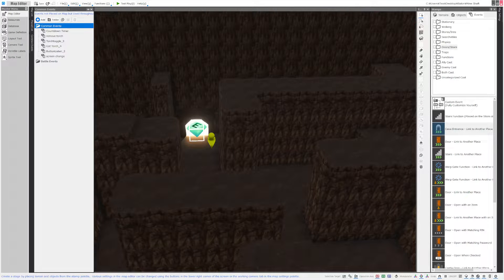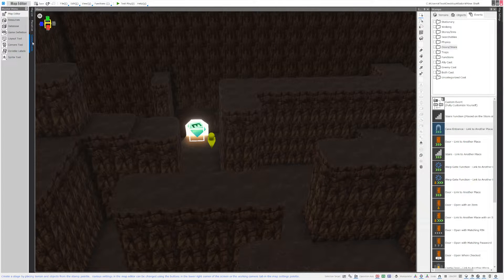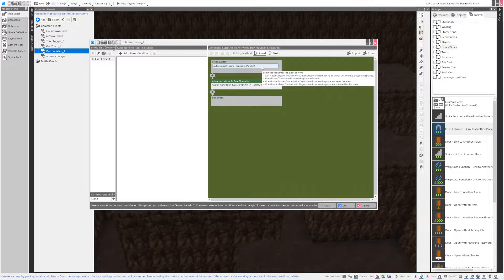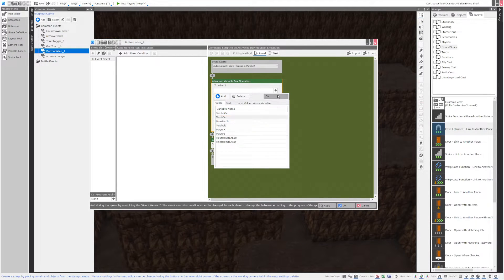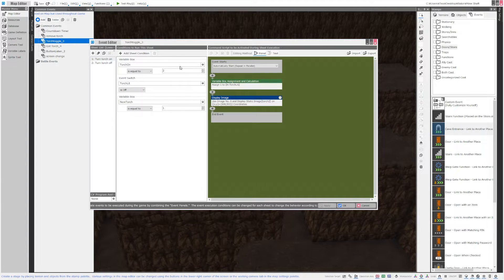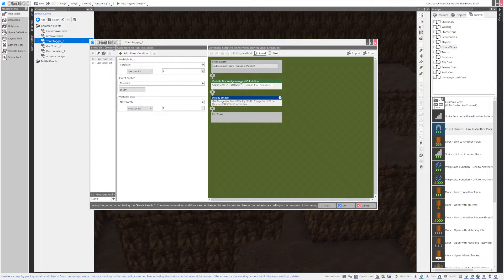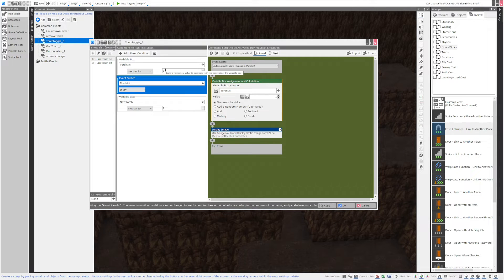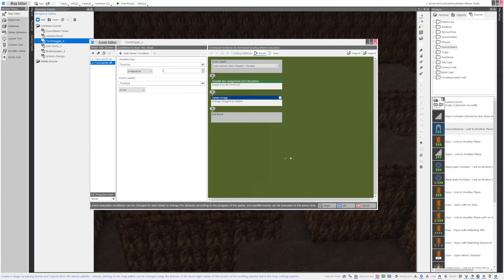How to Make a Toggle Button Tutorial in RPG Developer Bakin